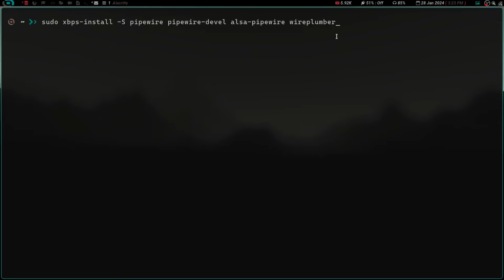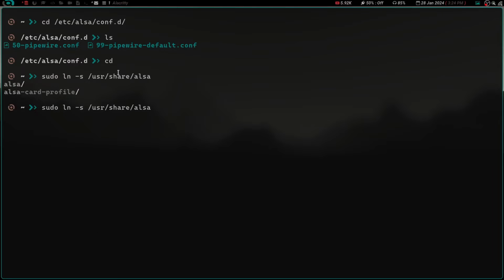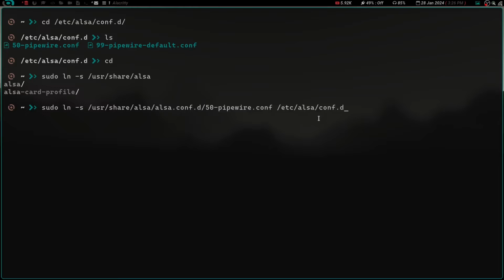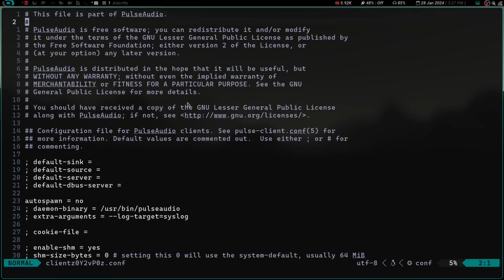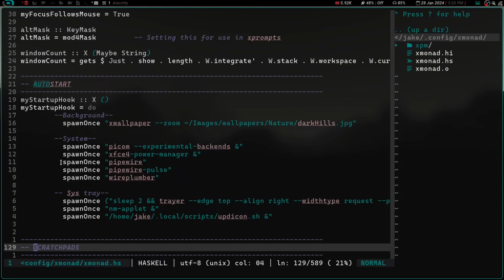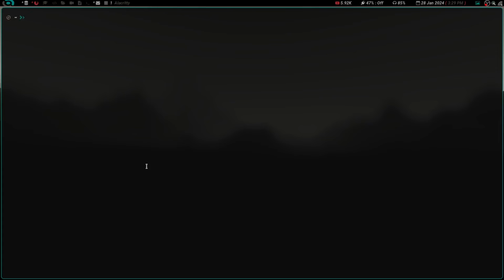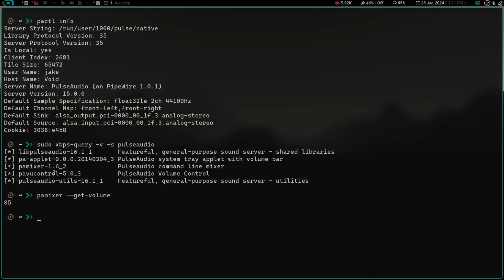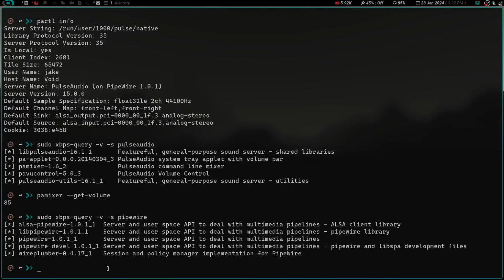How to setup Pipewire on Void Linux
📘 My beginner Python book In this video I will cover the steps I took to get Pipewire working on Void Linux.